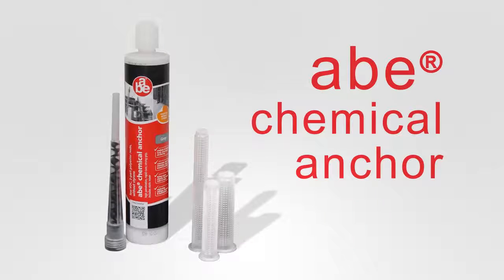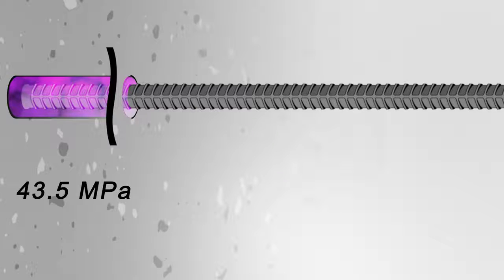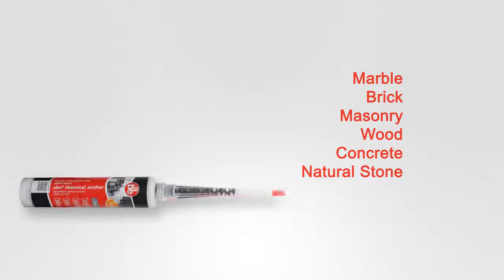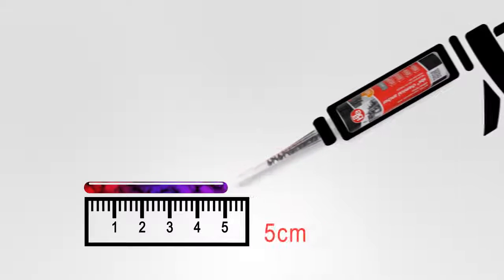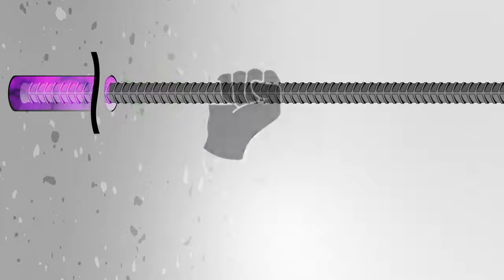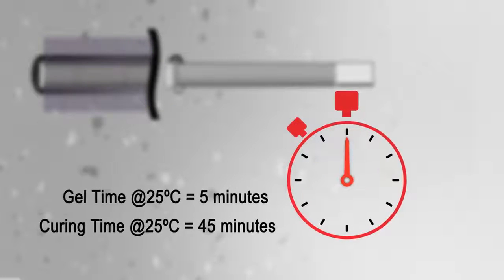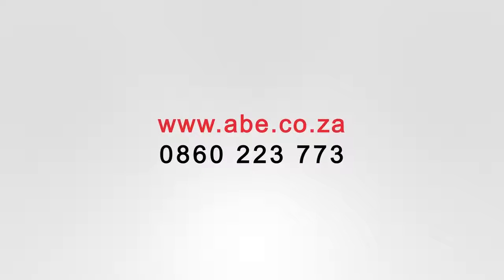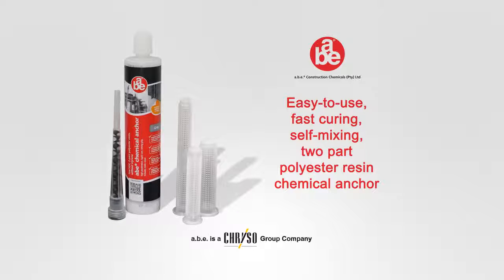abe chemical anchor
Chemical Anchor based on two part Polyester Resin, styrene free.

Low VOC, styrene free, two part polyester resin chemical anchor in a single, easy dispensing cartridge.